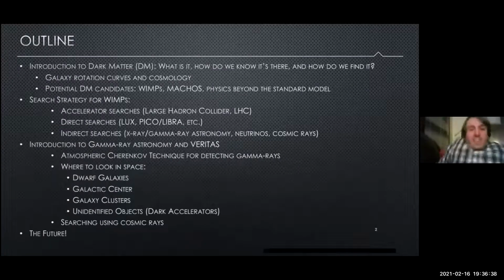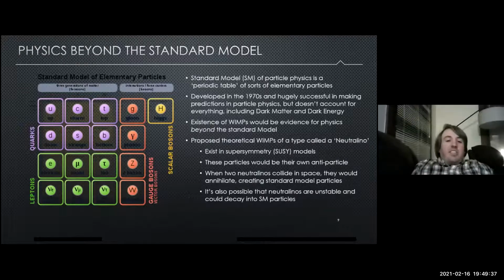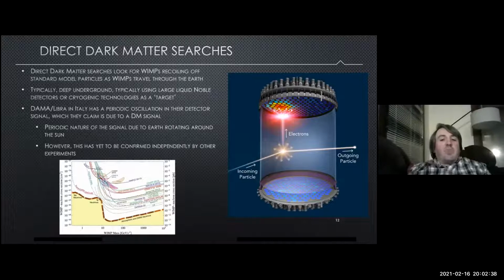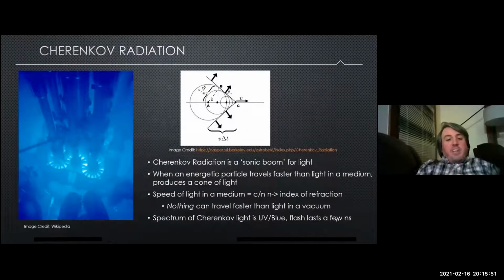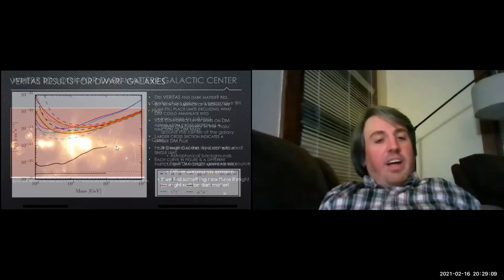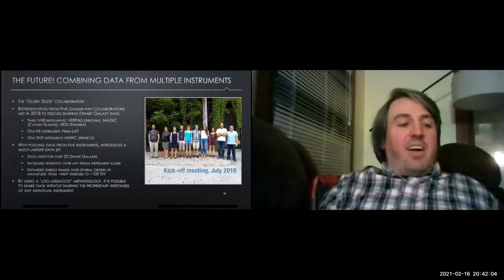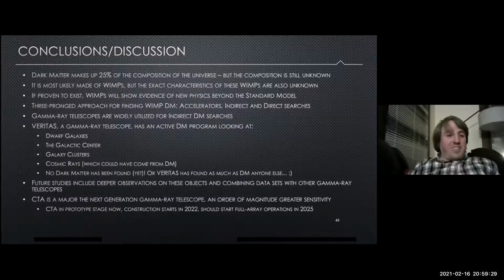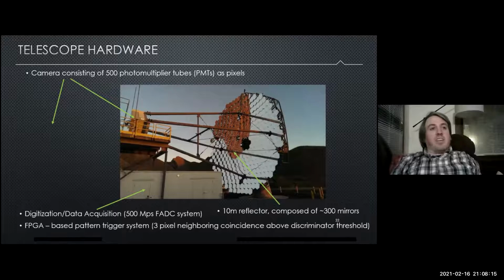Dark Matter in the Universe Feb 2021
Why we think there is Dark Matter and the efforts to find out what it is made from. Details on project VERITAS.
Talk at FWAS by Dr. Benjamin Zitzer.